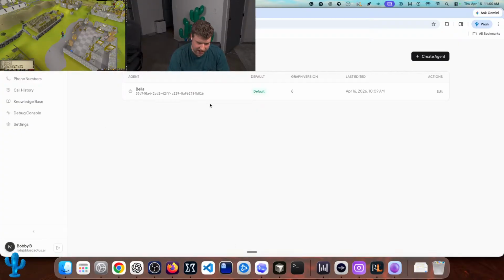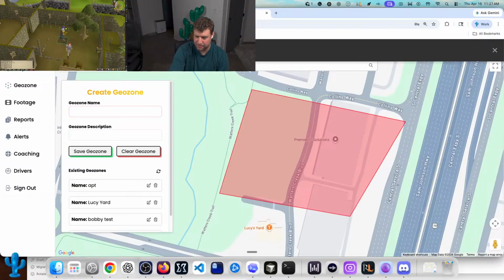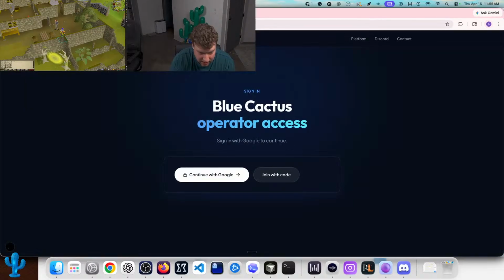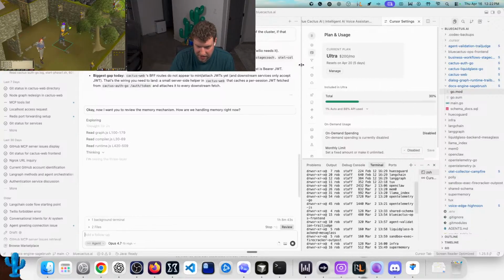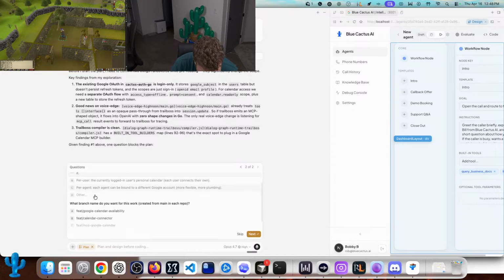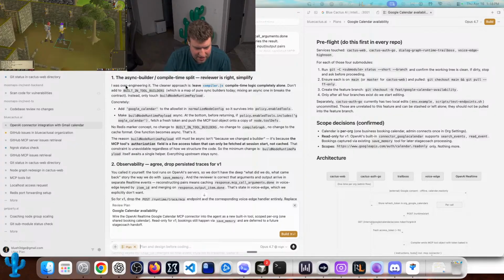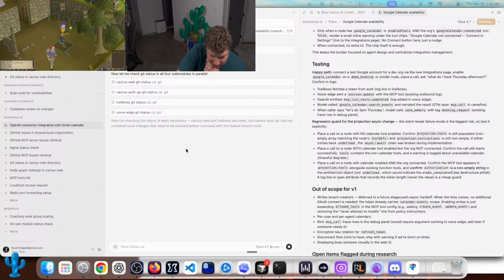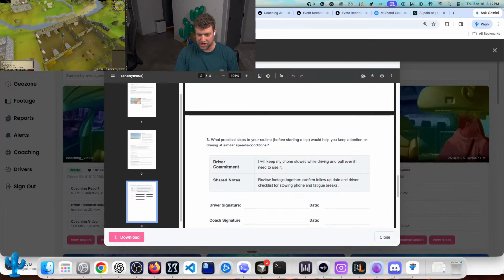🌵 Day 35 – Vibe Coding My B2B SaaS | Vibe Maxxing Until I Ascend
Today I am adding the OpenAI Google Calendar connector to the Realtime API so my voice agent can fetch real time availability.